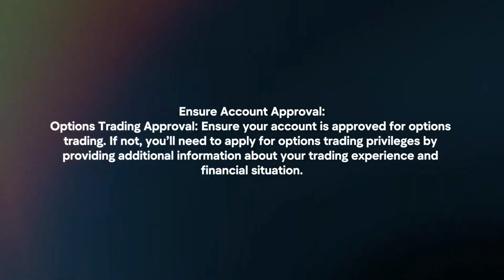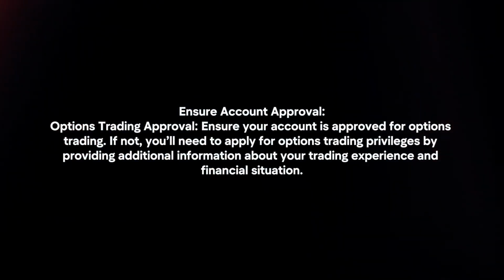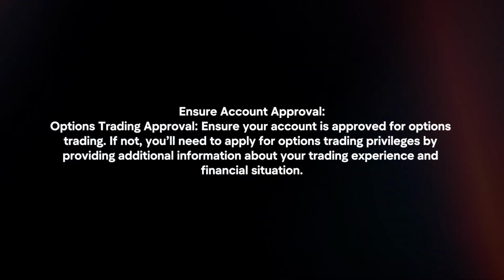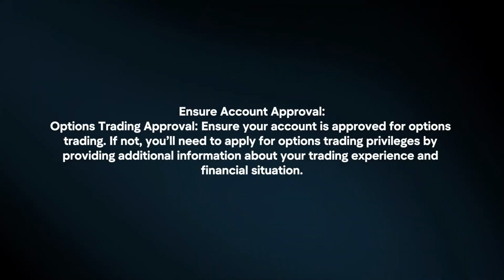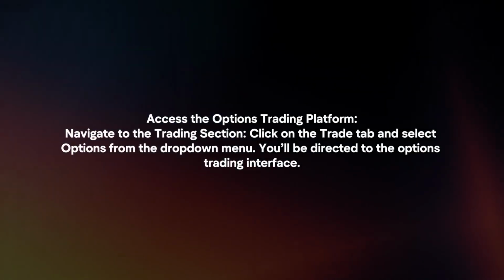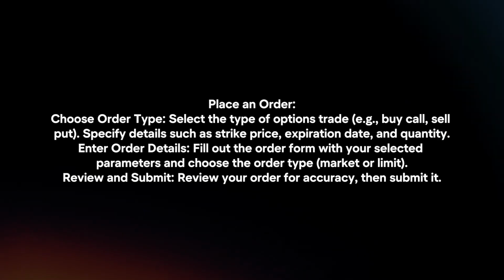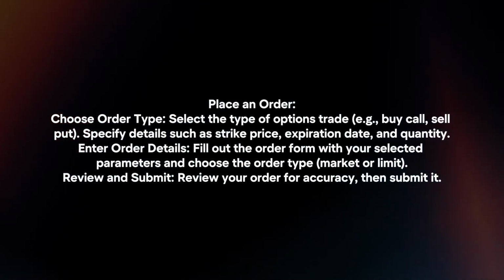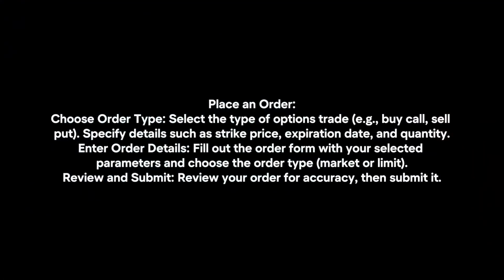How To Trade Options With Etrade? (2024)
In this video I will explain In this video I will explain How You Can Trade Options With Etrade In 2024.